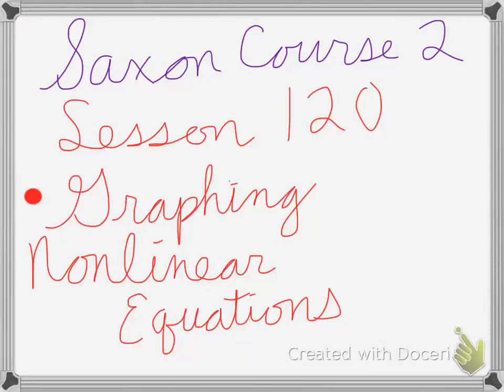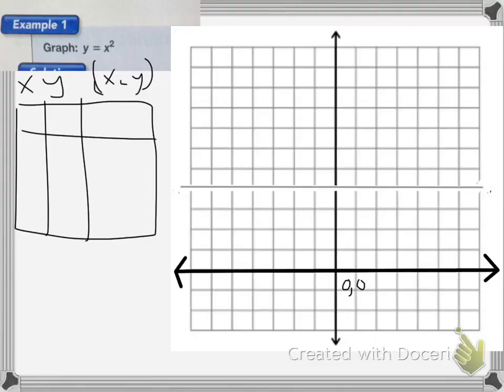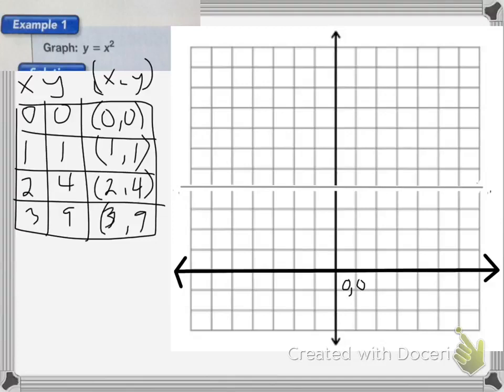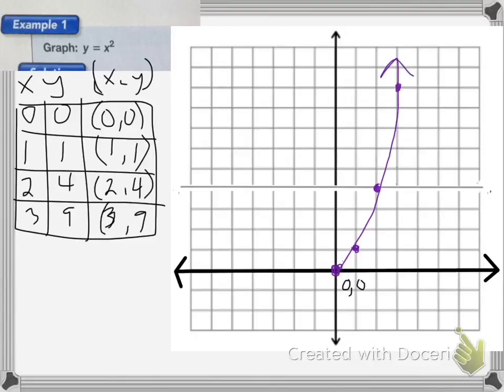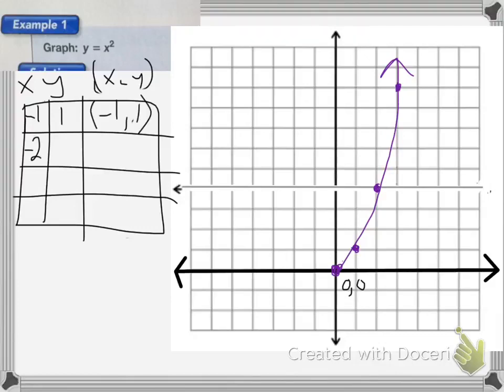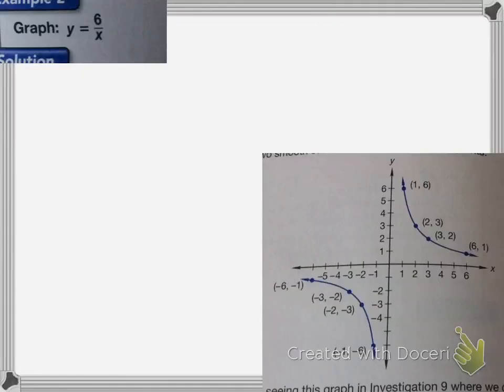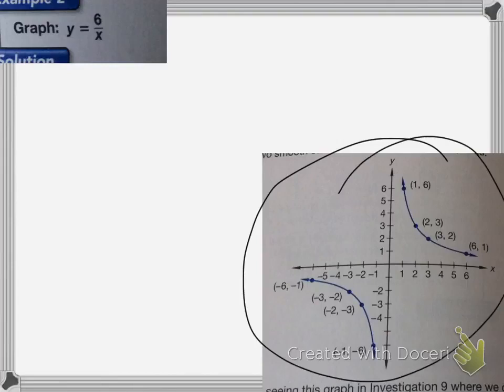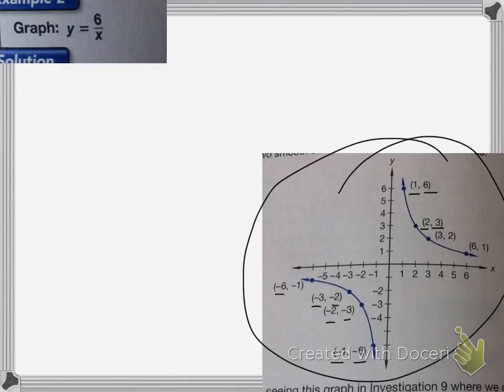Saxon Course 2 Lesson 120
Graphing Nonlinear Equations